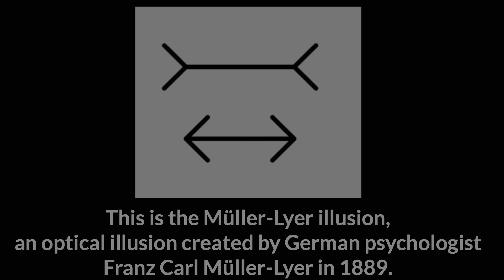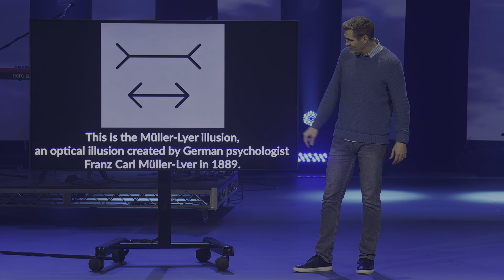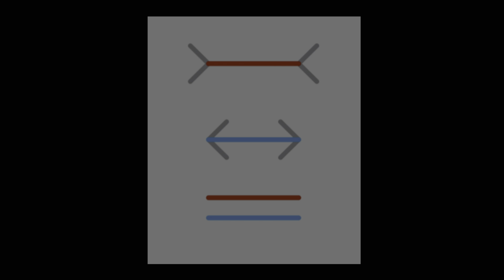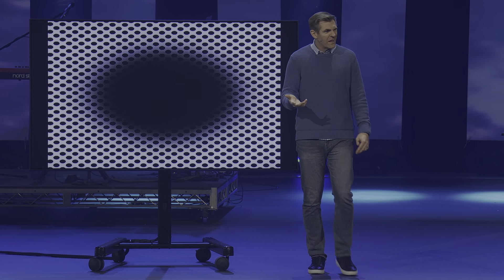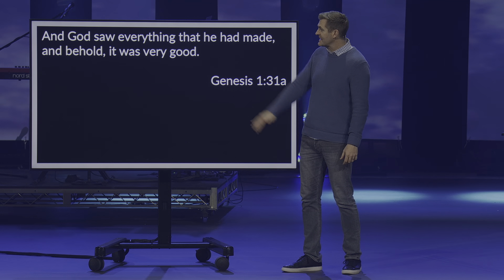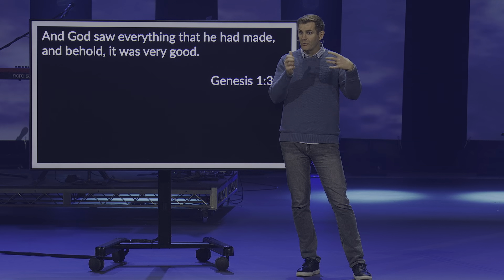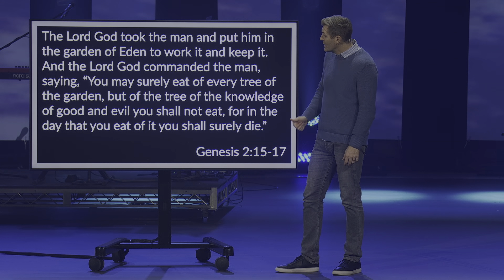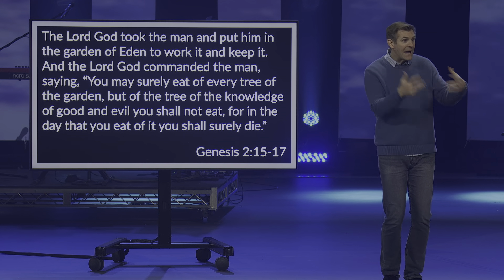The Fall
We’re a ragtag group of people called to be defined by our love. We want to express love up to God in worship in a way that catches the attention of heaven. We work to extend love out to people by unleashing unprecedented levels of mission. And, we strive to experience love down in discipleship by reflecting on Scripture.

So, come as you are. Experience the love of God. And, when you’re ready, lend a hand.